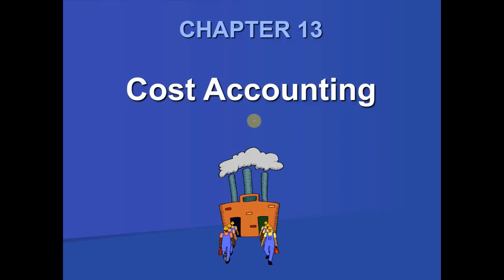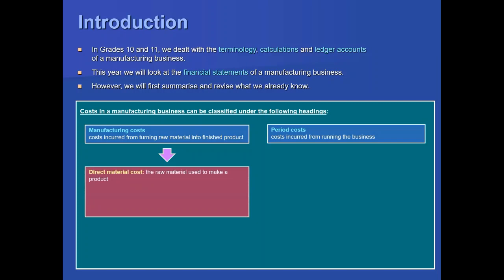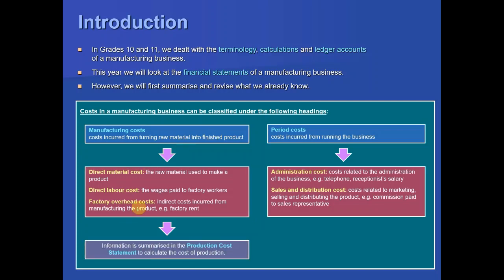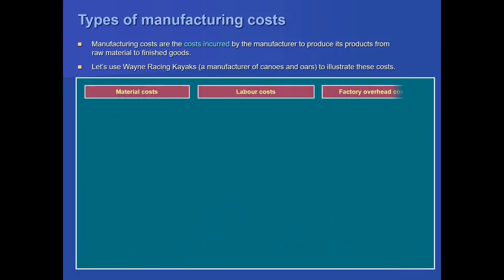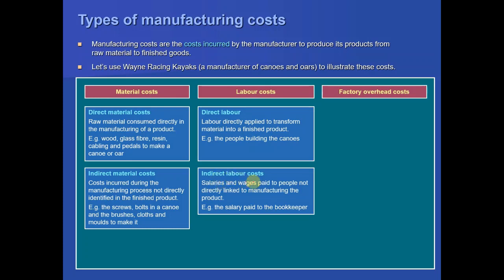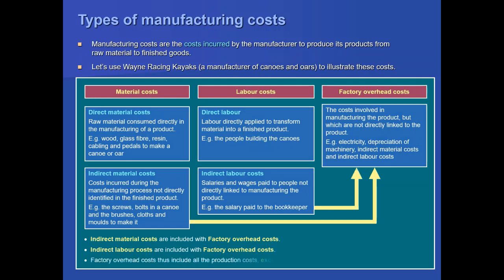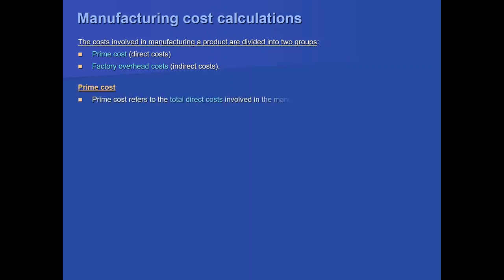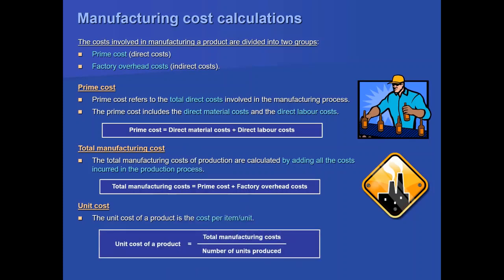Gr12 Cost Accounting Intro